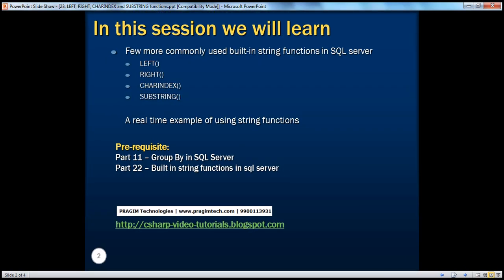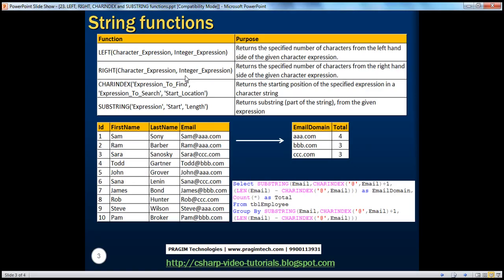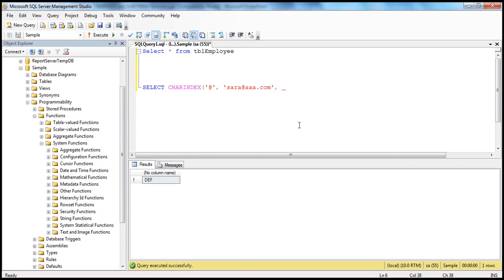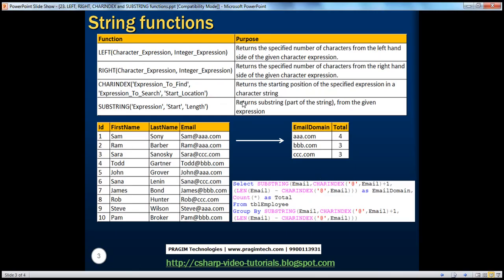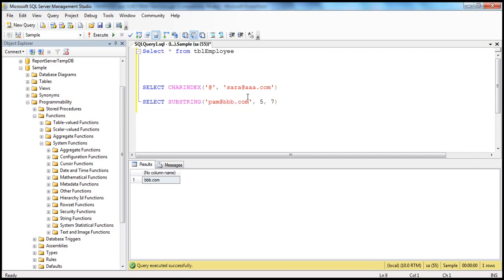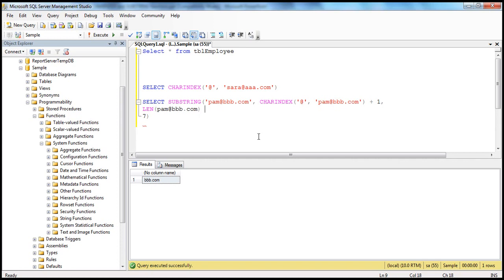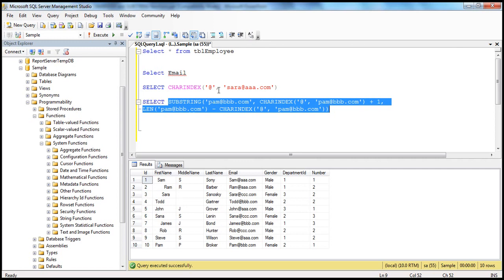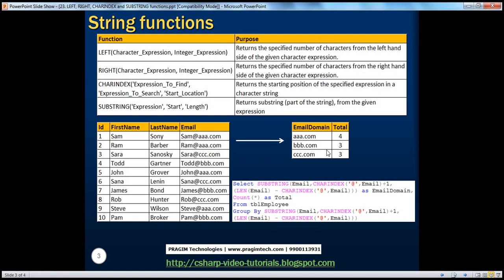LEFT, RIGHT, CHARINDEX and SUBSTRING functions in sql server Part 23